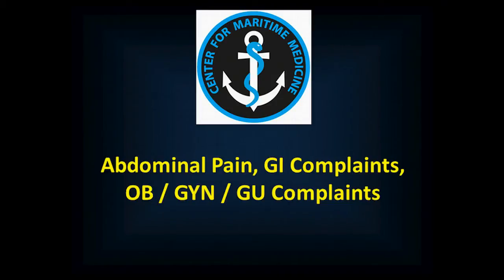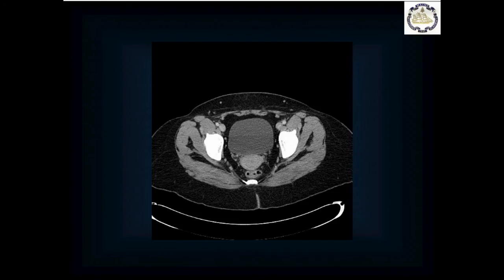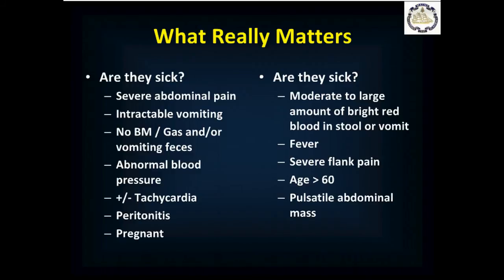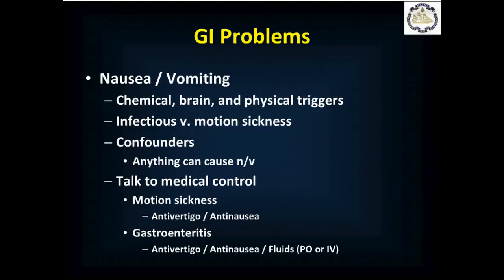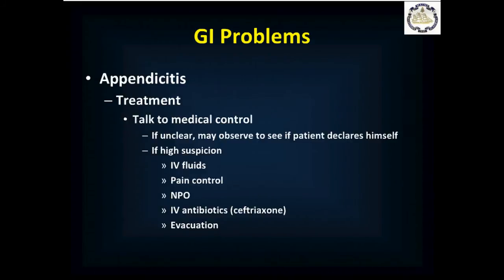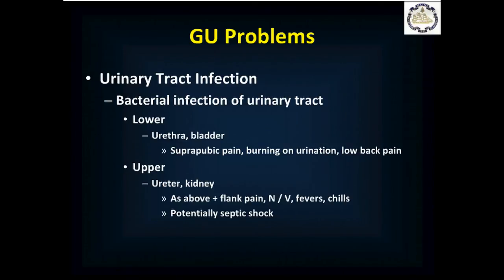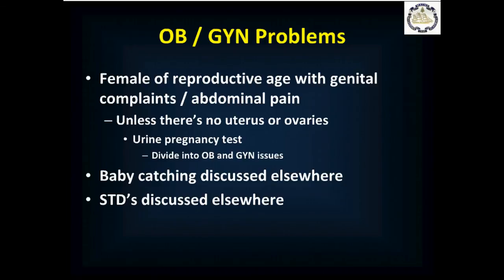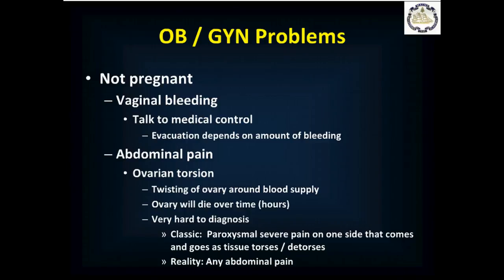Abd compalints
Abdominal compaints, GI, BU, GYN and early pregnancy OB emergencies